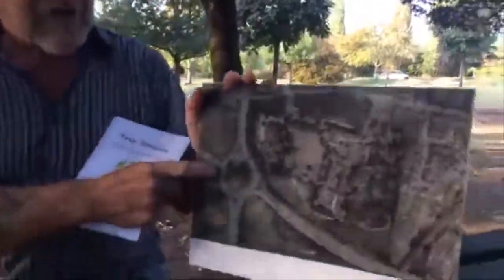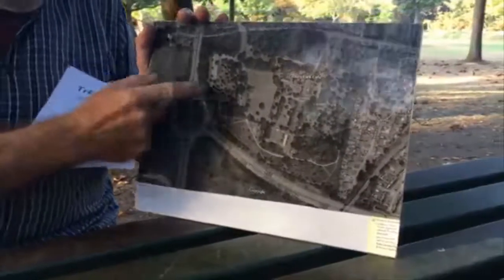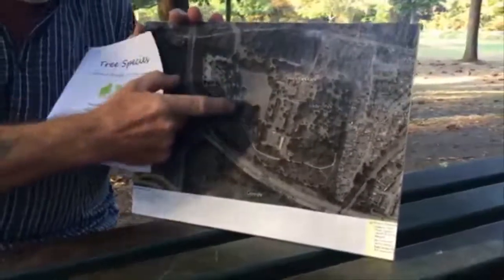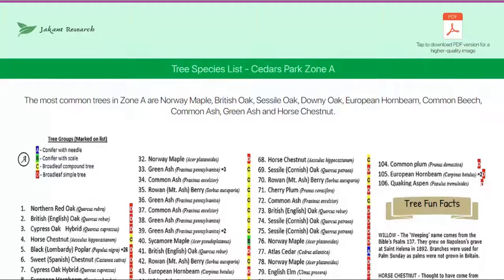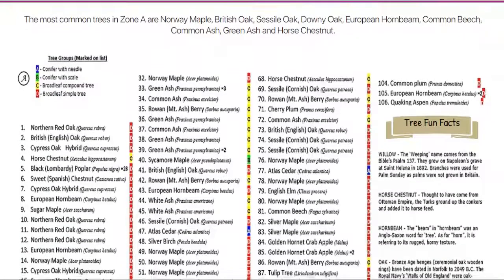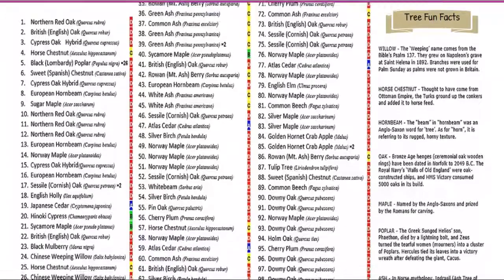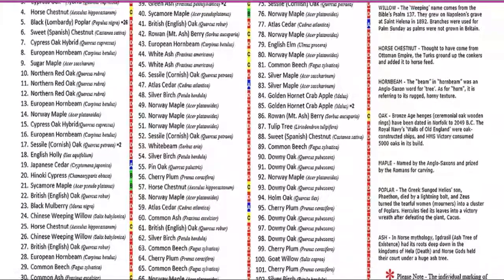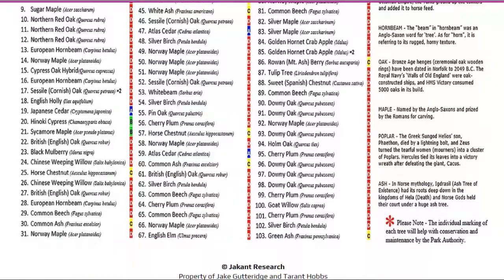Cedars Park Tree Identification Project: Update by Tarant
An update on the Cedars Park Tree Identification Project